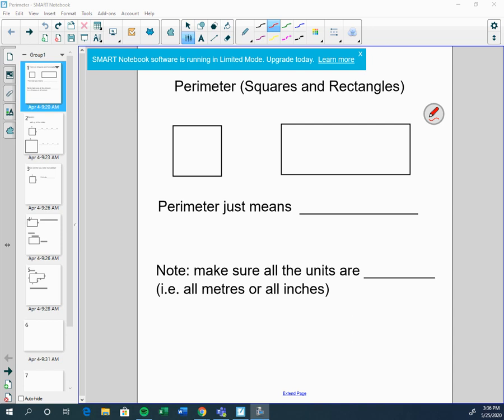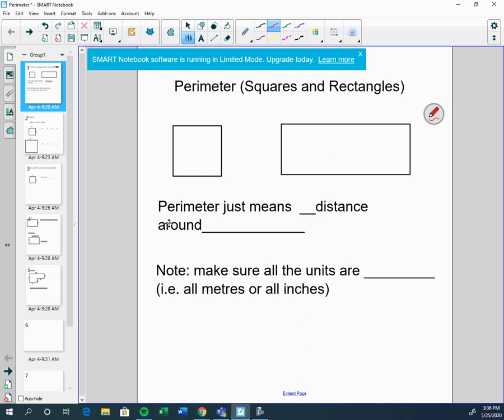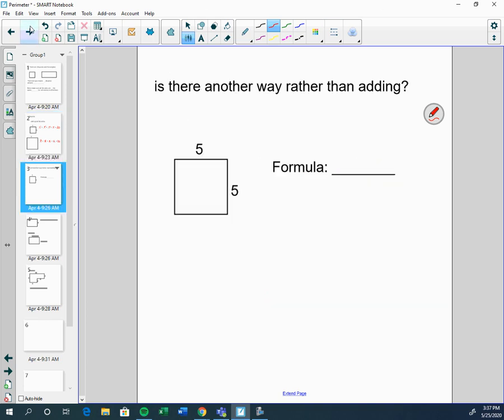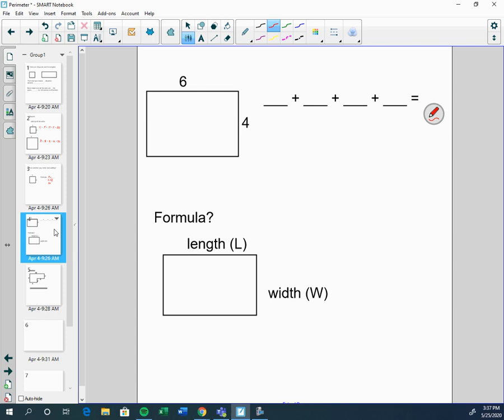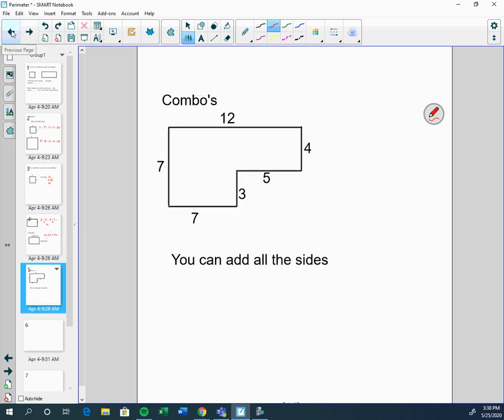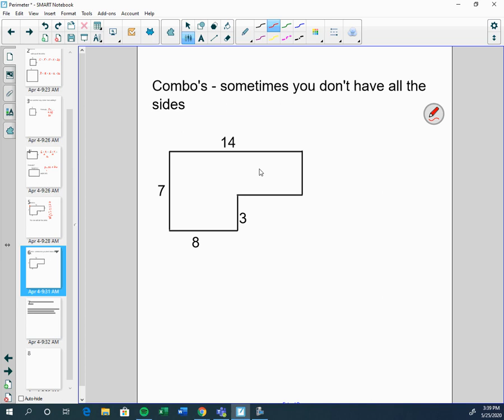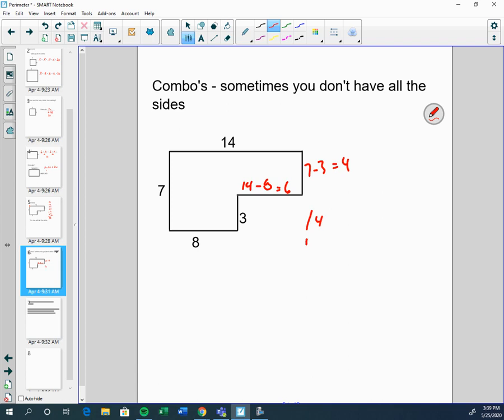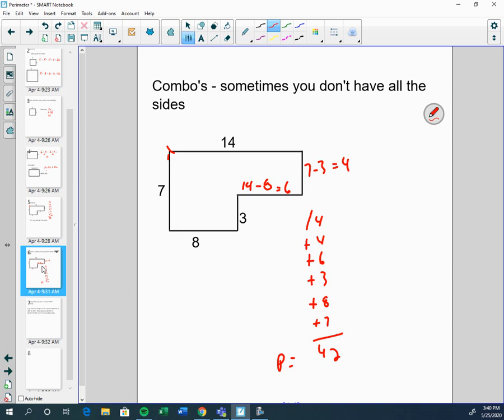Trans Math 9 - Unit 5 Geometry - Lesson 2 Find Perimeter